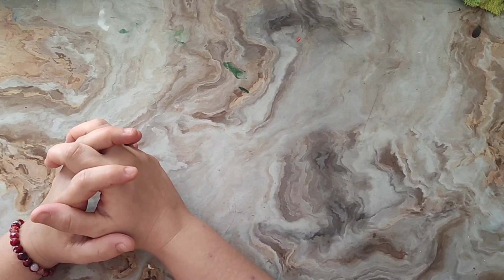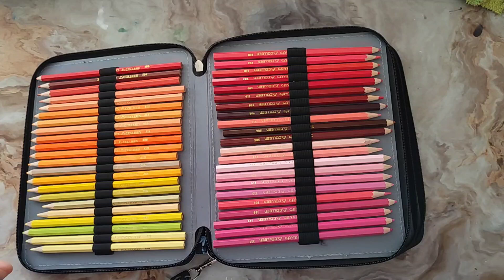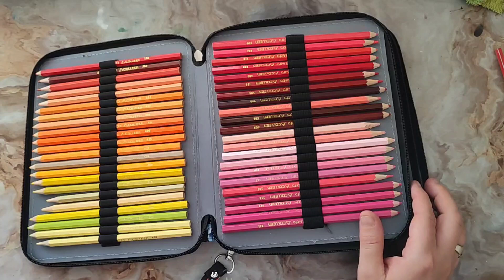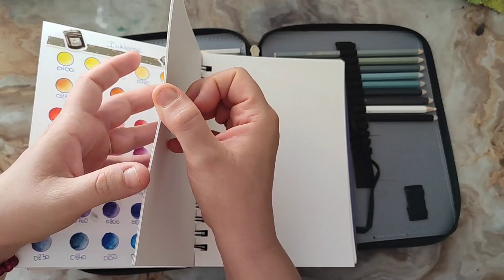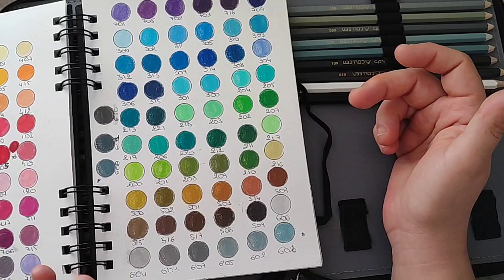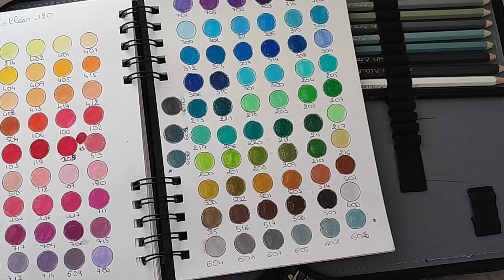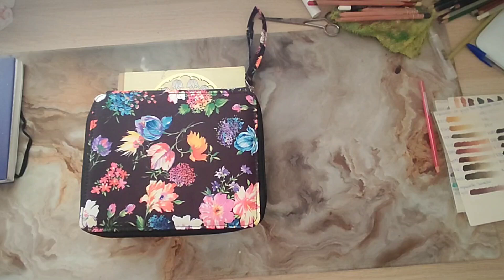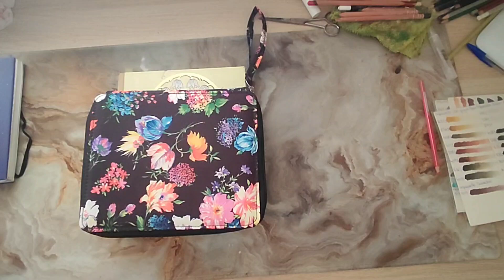Avis sur les crayons de couleur Colleen 120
Des questions n'hésitez pas à me contacter sur mon insta 😘

🔹Lien de ma wishlist amazon pour me soutenir et essayer de vous présenter du matériel différent ❤️

musique utilisé pour la vidéo ;